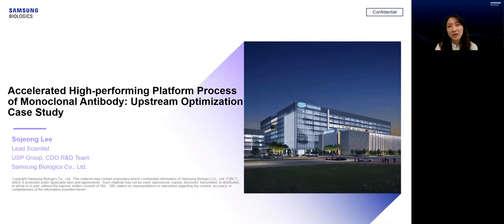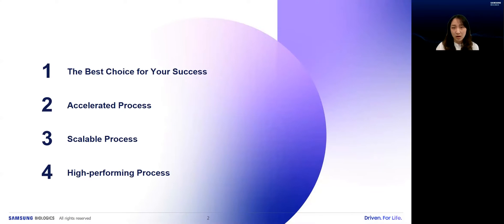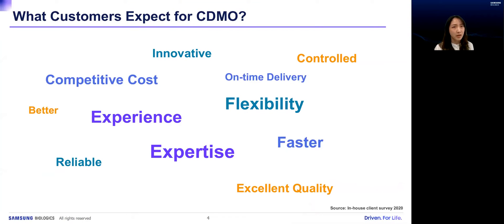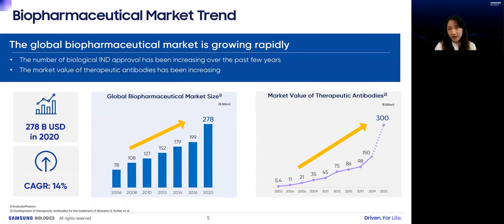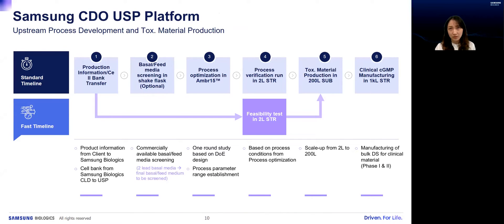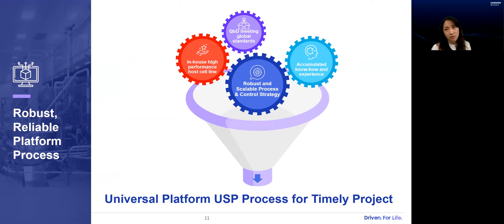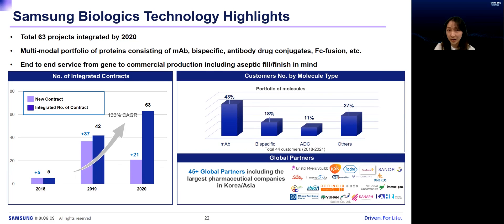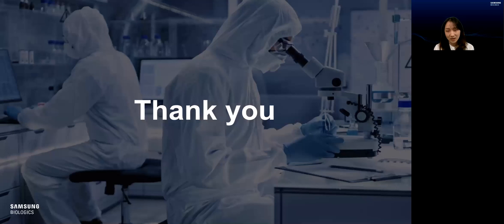[Webinar] Accelerated High-performing Platform Process of Monoclonal Antibody | PEGS Boston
Accelerated High-performing Platform Process of Monoclonal Antibody: Upstream Optimization Case Study | PEGS Boston

Selecting the right CDMO partner is critical for any institution as the decision can impact product quality, cost and timeline. This presentation will delve into the CDO Upstream Process at Samsung Biologics which helps customers achieve high quality products with accelerated timelines.